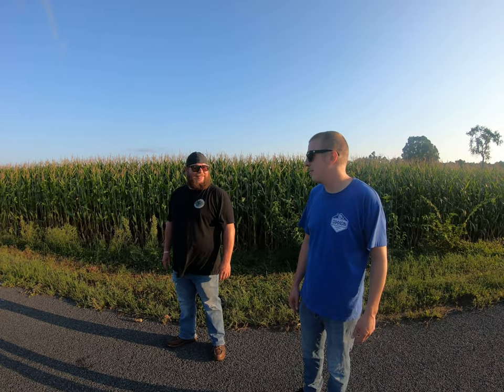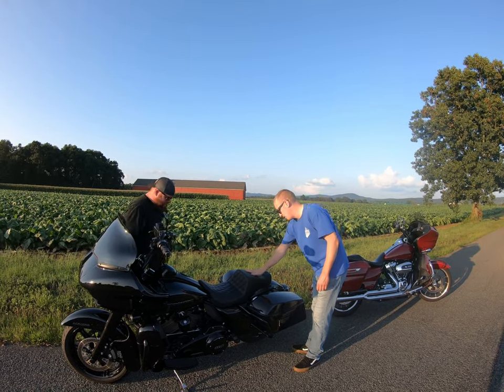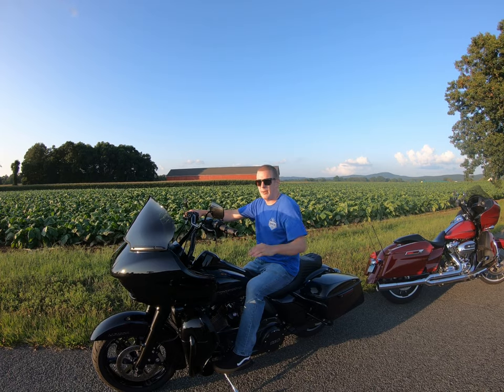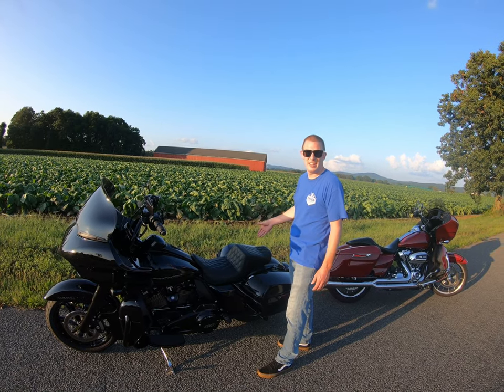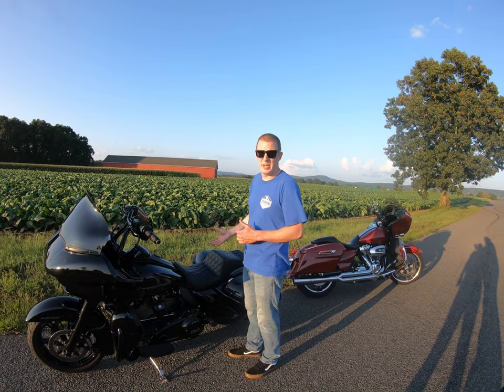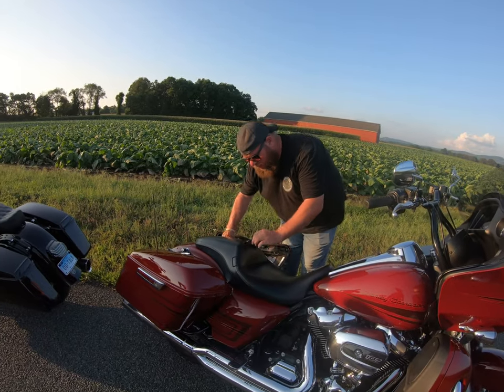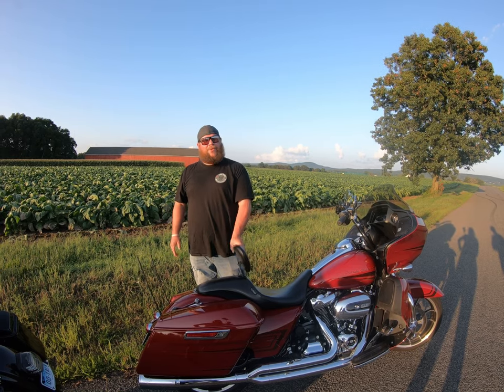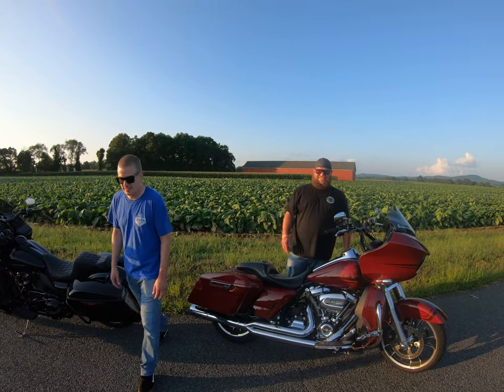LePera Tailwhip and Outcast - 10k Seat Reviews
After promising a 1k mile seat review of our new LePera seats we finally got around to a 10k ish mile review!  Both seats are an excellent option for a saddle upgrade for any Harley Davidson or any bike for that matter.

If you're in the market for a seat don't forget to check out the prior videos as well!

For more up to date posts check us out on FACEBOOK and INSTAGRAM. (Links are on the channel banner).